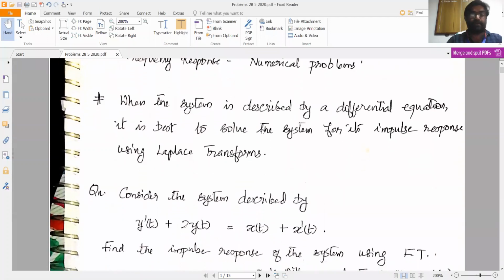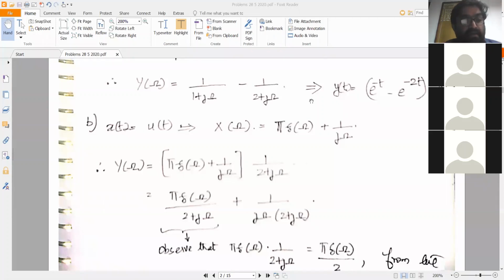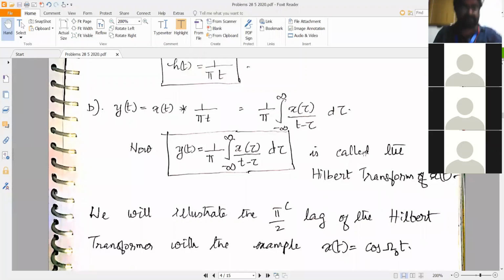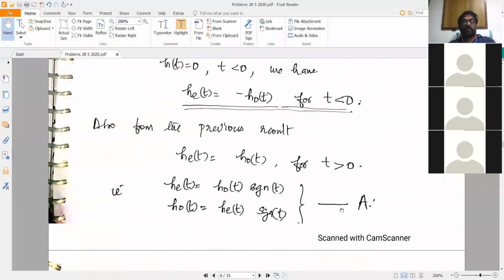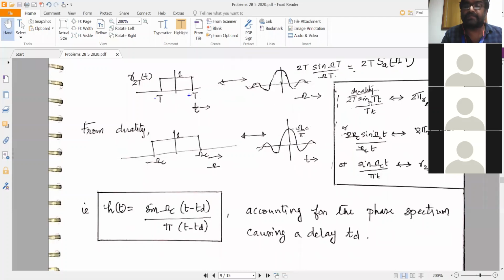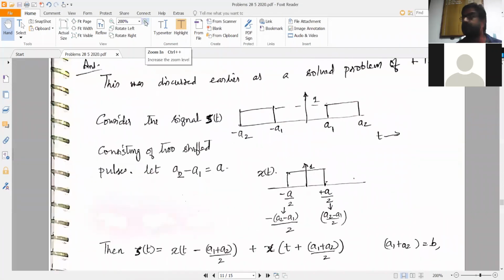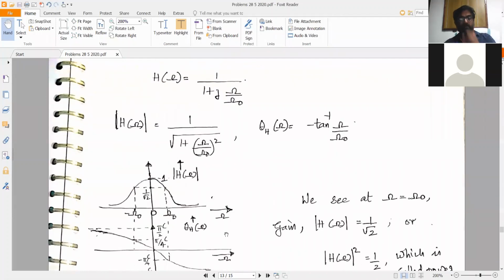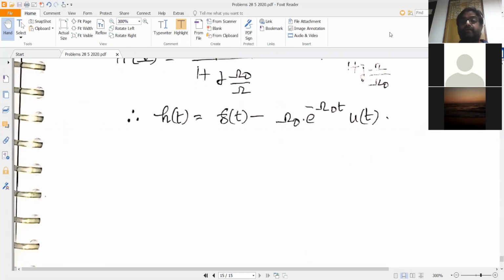Solution of LTI systems using Fourier Transforms, practical filters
LTI system analysis using Fourier Transforms, Practical filters